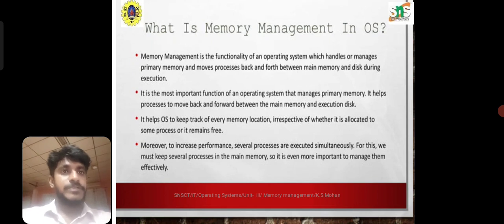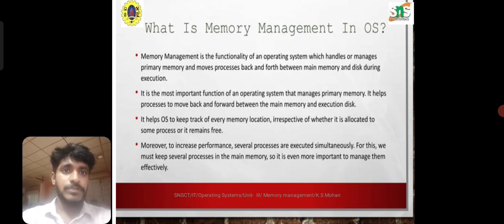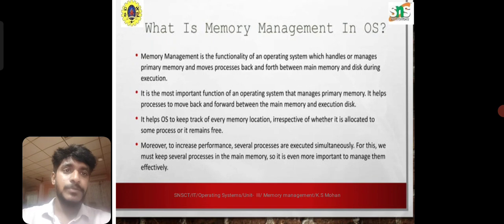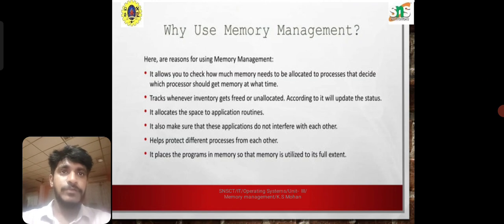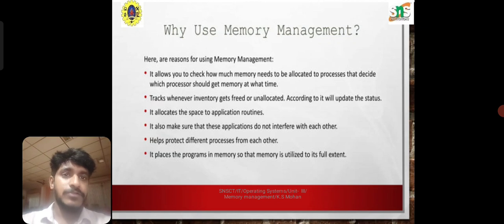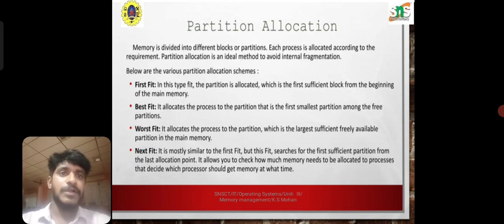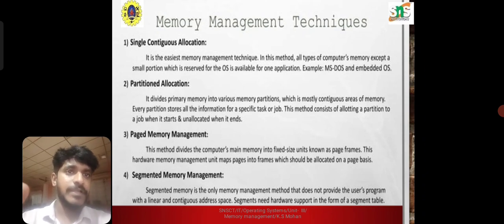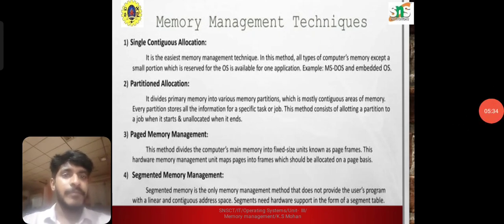lect series|Memory Management|K.S Mohan#snsinstitutions